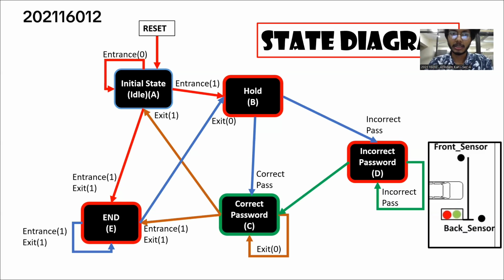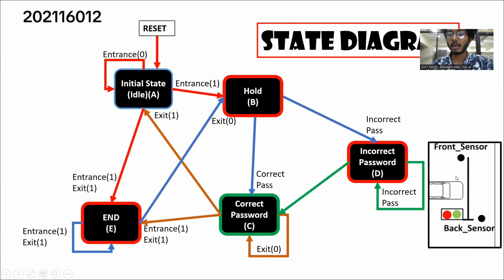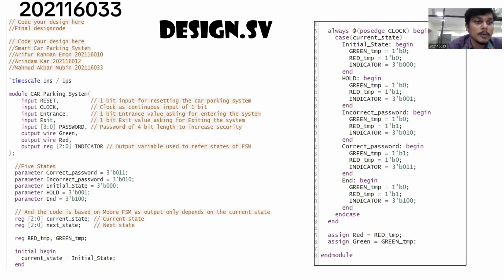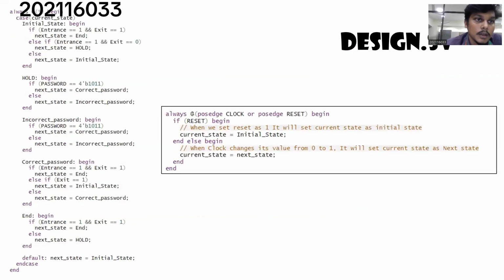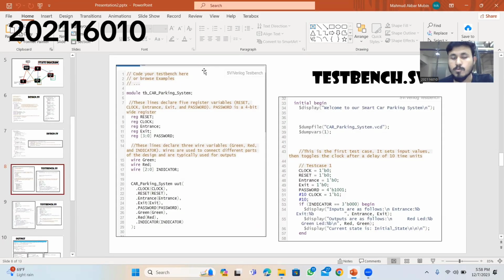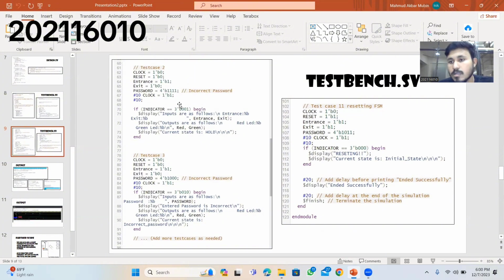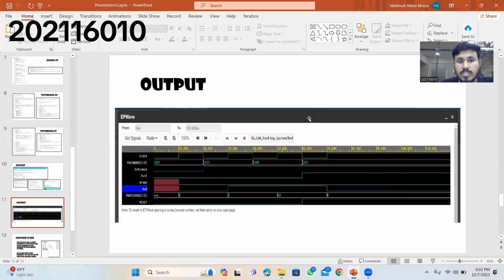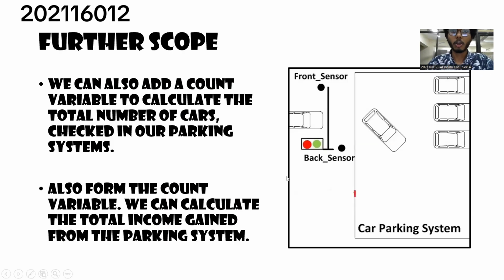Group 07 Just keeping as memory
Conceptual Learning
CONCEPTUAL Learning